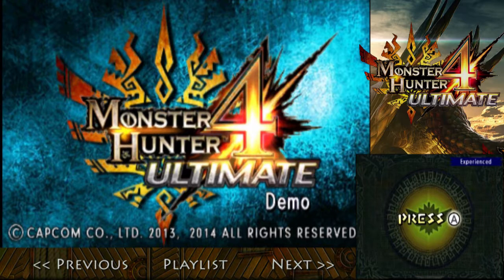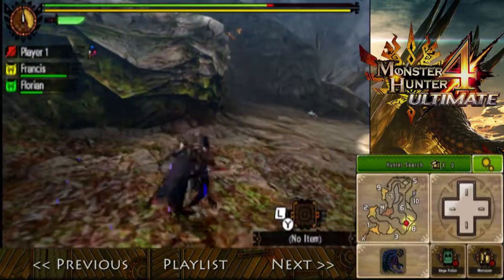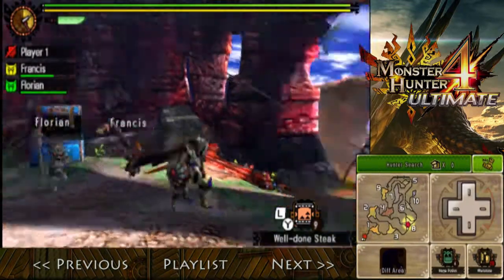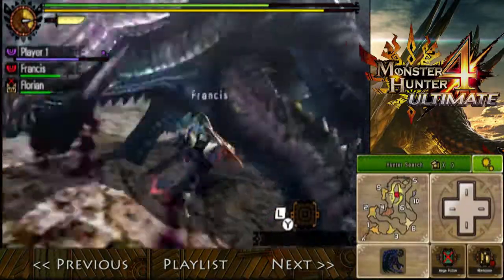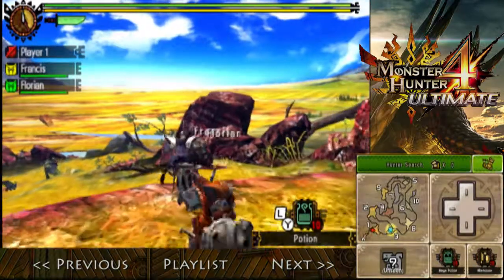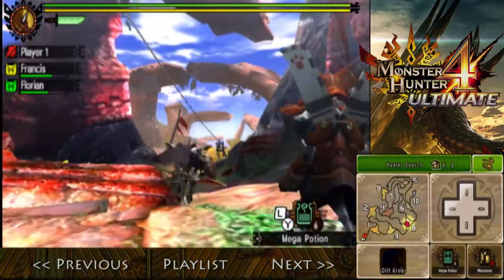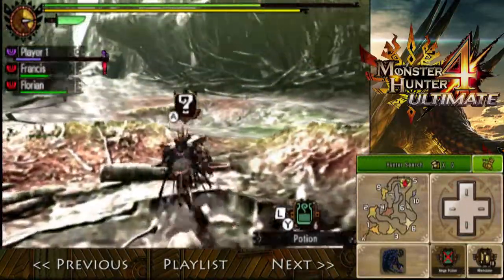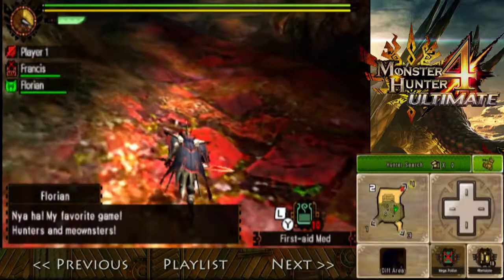Monster Hunter 4 Ultimate (DEMO) Gameplay Part 5 - Gore Magala (Experienced) [N3DS]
Monster Hunter 4 Ultimate (DEMO)
Take up your weapons, greet your fellow adventurers and head for the field to battle huge, fearsome creatures in Monster Hunter 4 Ultimate on Nintendo 3DS and 2DS! With full online and local co-op play, the fight for the land looms large in this sprawling action RPG!
Your first steps in a deep, narrative-led adventure see you join a travelling caravan as its designated hunter, sworn to protect the people from wild monsters that roam the land. Choose your quarry, hunt it down, and despatch it with a combination of weapons and tactics. Setting out, you’ll discover a plethora of new content, including a wealth of arms and armour to forge and customise, and scores of undiscovered beasts to hunt. Terrain is much more vertical than before – assault your enemy from above, and deliver a flurry of blows while holding on for dear life!
Hunting solo might be the epitome of courage, but the online Monster Hunter experience opens up a world of strategic teamwork, where seasoned Hunters work as a well-oiled machine to stalk, engage and vanquish their foes. Hunt with nearby friends using Local Play, or for the first time on handheld, take the chase online directly via Nintendo Network, to play with faraway fellow hunters!
Make no mistake – Monster Hunter 4 Ultimate is a strategic, expansive and epic action RPG just waiting to be discovered. Glory awaits!